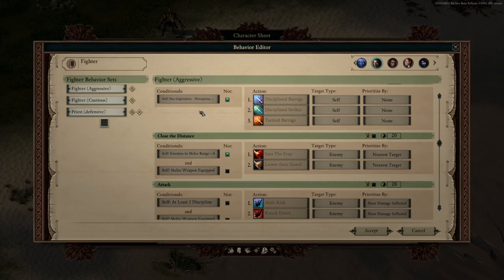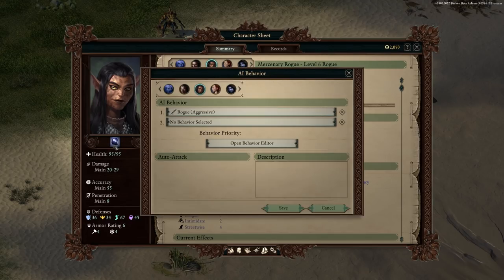Pillars of Eternity 2's ships are its best new feature | Josh Sawyer interview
Pillars of Eternity II: Deadfire is making some exciting changes to the classic RPG formula. We spoke to design director Josh Sawyer to find out how Obsidian are making the game more fun, reactive, and customisable.